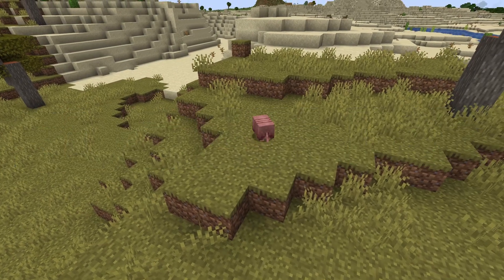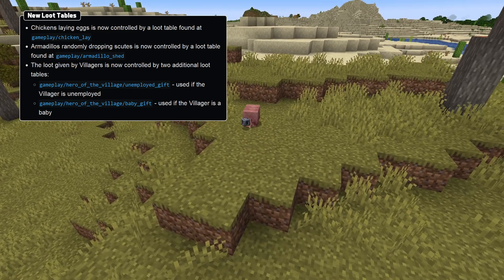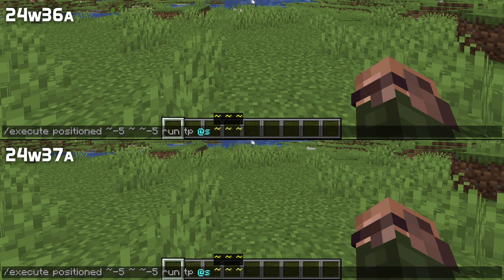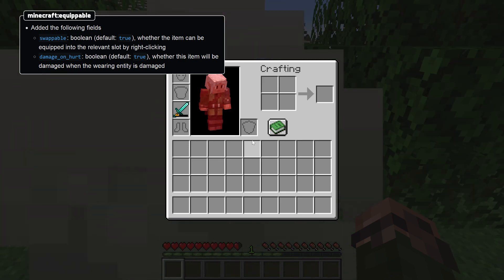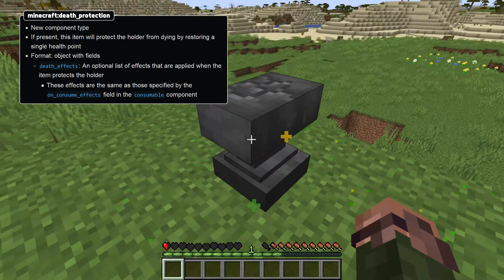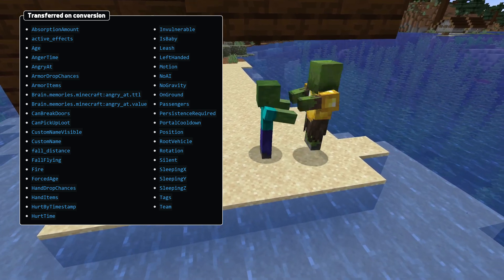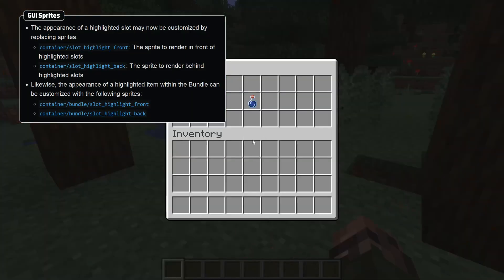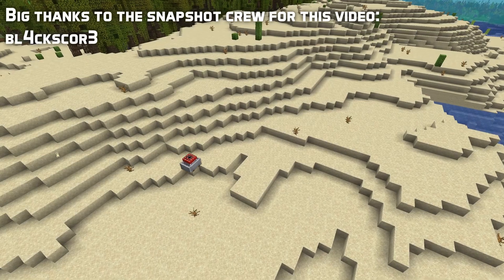News in Data Pack Version 53 and Resource Pack Version 38 (24w37a)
Snapshot 24w37a comes with Data Pack version 53 and Resource Pack version 38 with new item components, new GUI sprites and support for a fancy new profiling tool!

Introduction: 0:00
Loot Tables: 0:17
Predicates: 1:06
Advancements: 1:16
Commands: 1:29
Item Components: 1:51
Entities & Data: 3:52
Tags: 4:22
User Interface: 4:41
Performance: 4:58
Thank You: 5:33

Thanks to Bl4ckscor3 for the assistance!